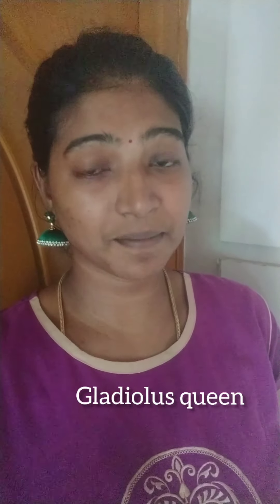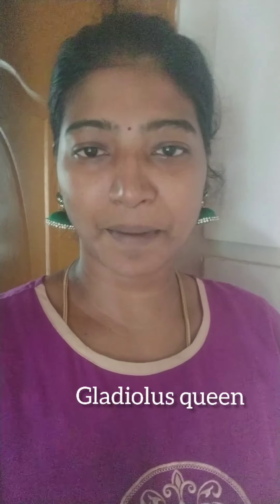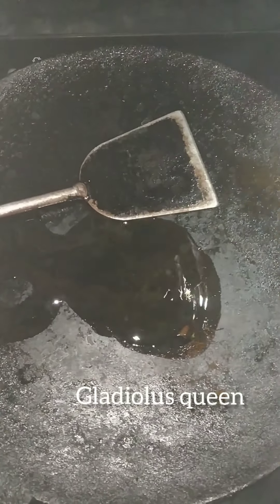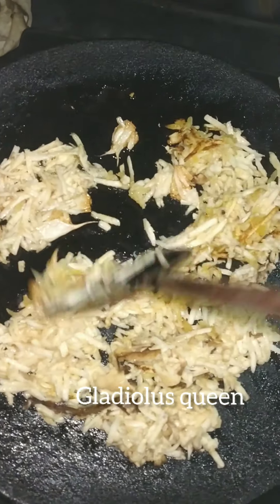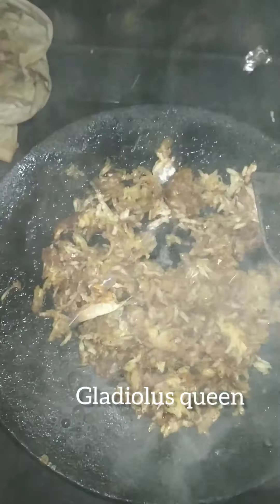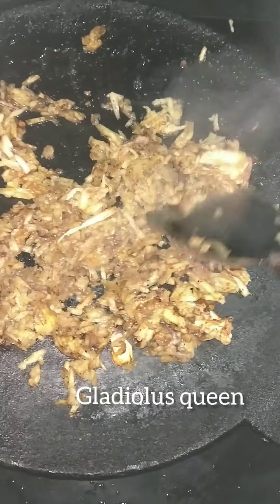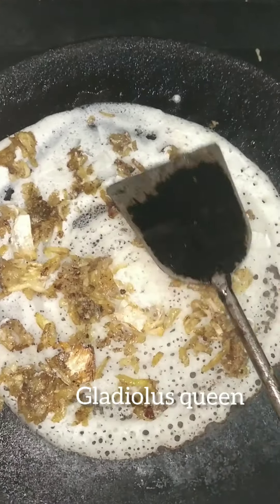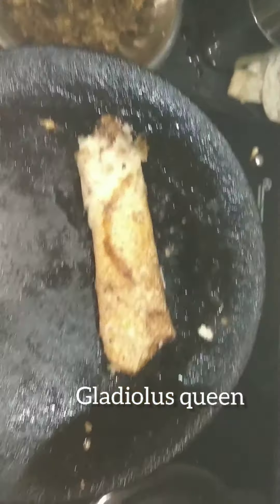Bachelor samayal in tamil dosai roll wintercare foodie stuffed dosai easy food for kids.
It's  all my own content and recipe ..
I want people to try this recipe and leave a comment how was my recipes.

How to do simple dosai for breakfast

How to do dosai for lunch box

Valakkai stuff recipe in Tamil

Amma's samayal for kids

Village samayal illah ithu